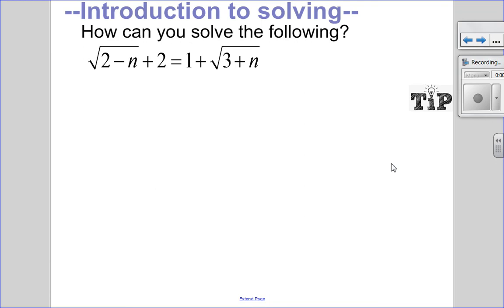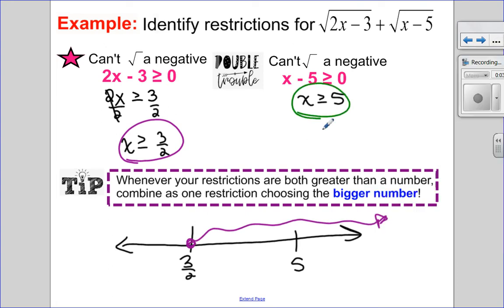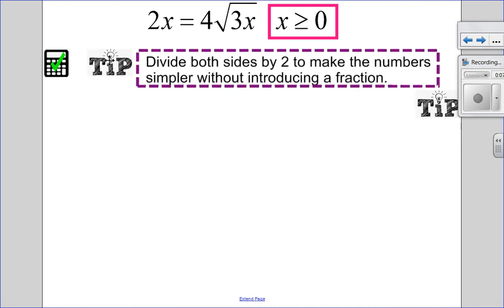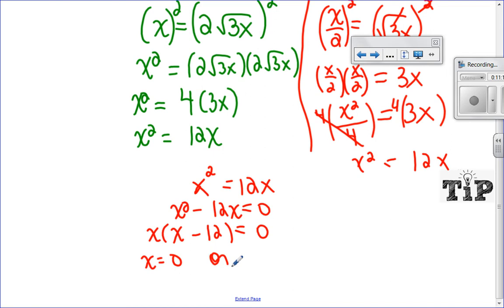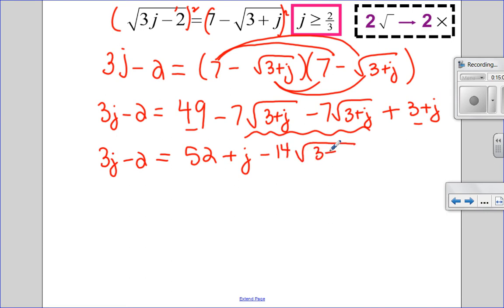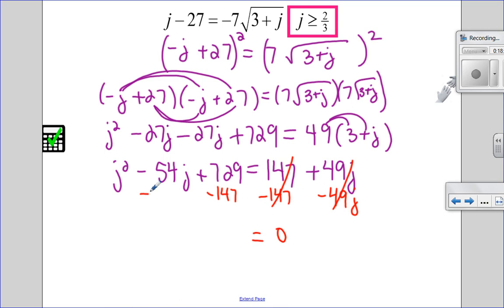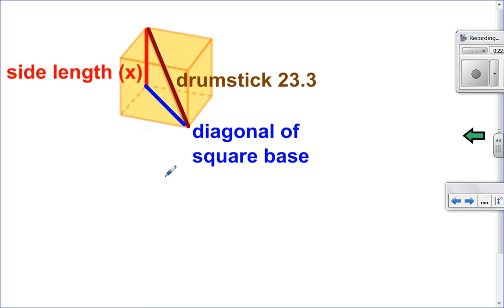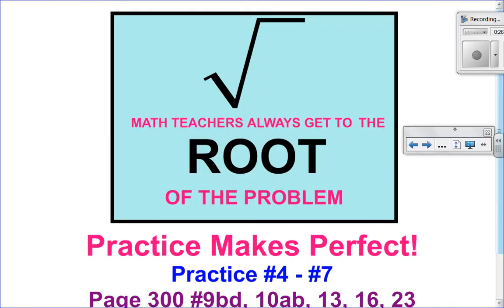Solving radical equations with two roots (20-1 5.3)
Solving radical equations with two roots.
Stating restrictions.
Checking solutions.
Word Problems.